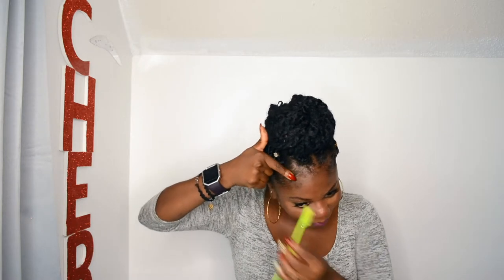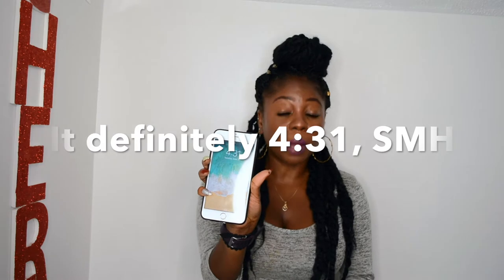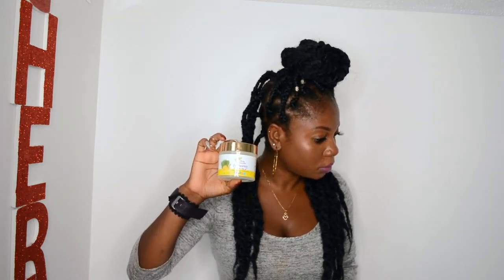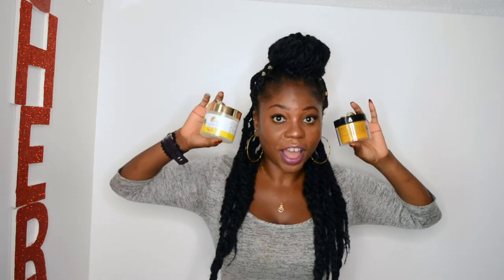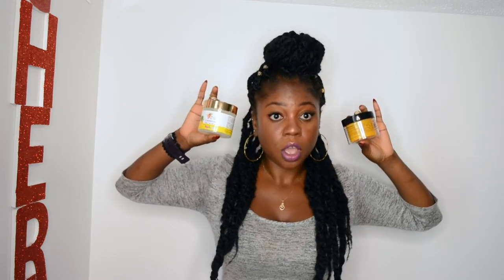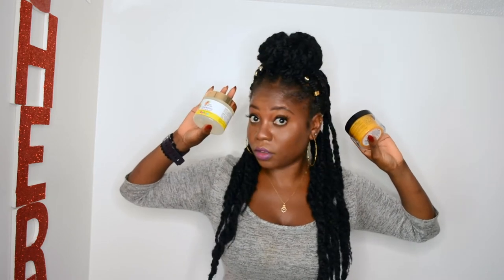Style Factor Edge Booster Vs. Alikay Naturals Lemongrass Slay & Lay Edge Gel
What's up party people! in this video I compared two edge controls; Style Factor Edge Booster vs. Alikay Naturals Lemongrass Slay & Lay Edge Gel.